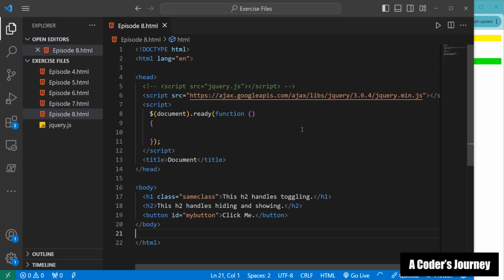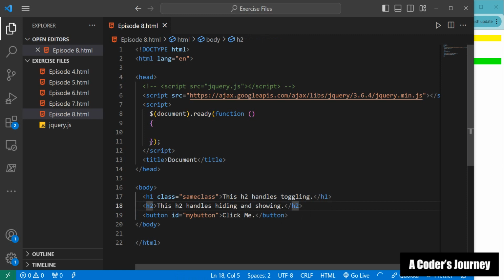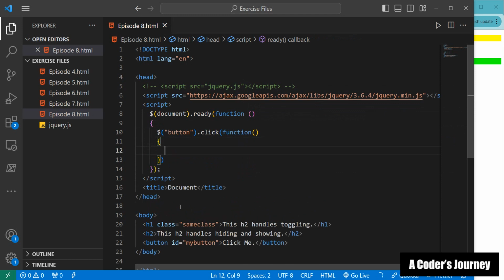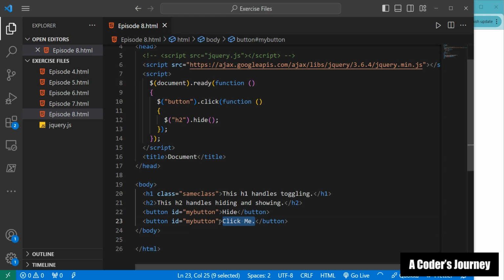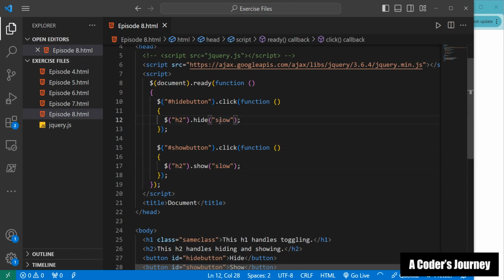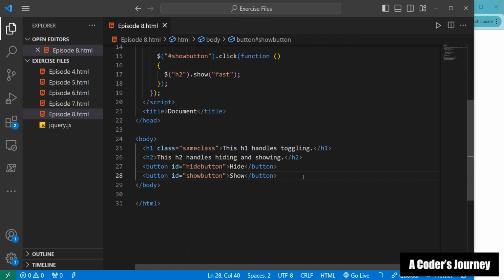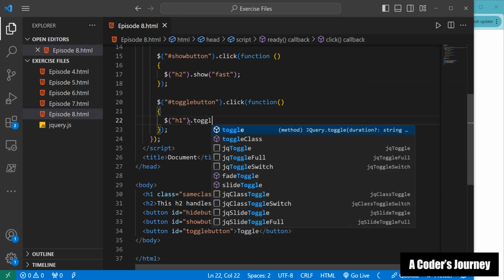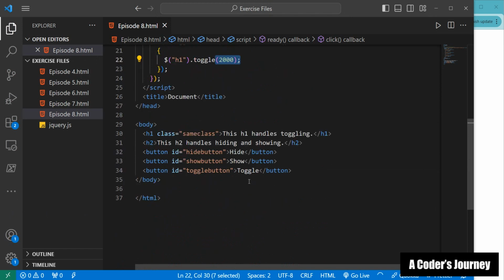jQuery Tutorial #8 - Hide, Show and Toggle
Uncover the magic of hiding, showing, and toggling elements in Episode 8 of our jQuery Tutorial series! Learn how to manipulate the visibility of elements on your webpage with smooth animations. This tutorial provides hands-on examples of using jQuery to control the display of content, offering a seamless user experience.